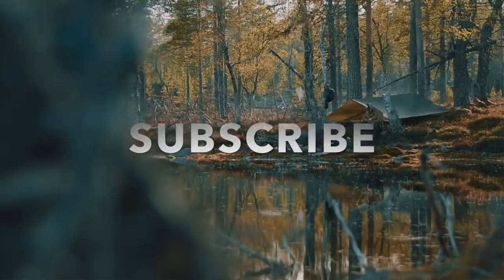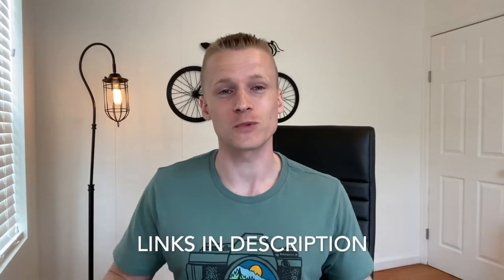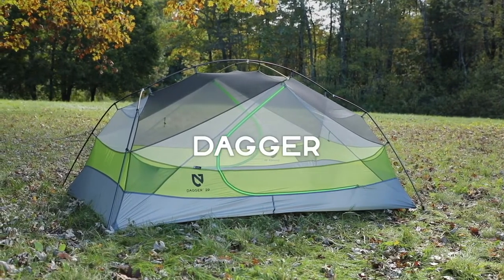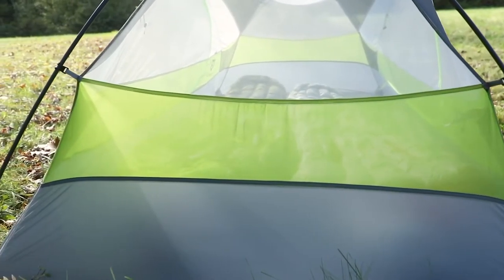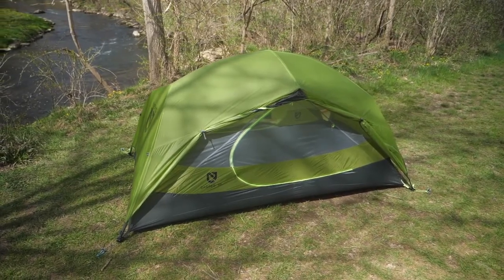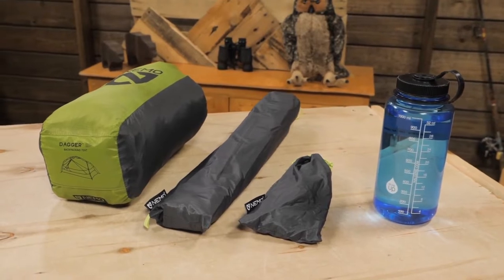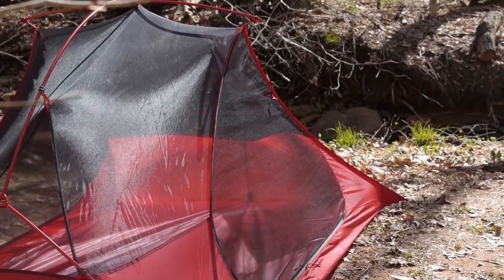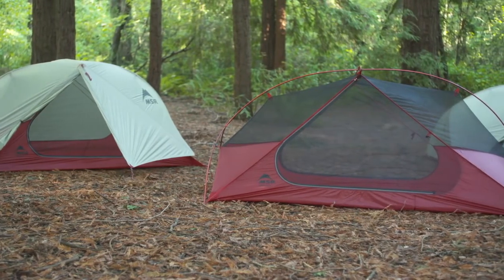Best 7 Ultralight Tents 2023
BEST PRICES
-Big Agnes Copper Spur HV UL Backpacking Tent
-Marmot Tungsten 2P-
-Big Agnes Tiger Wall UL Backpacking Tent-
-Nemo Hornet Ultralight Backpacking Tent -
-Nemo Dagger Ultralight Backpacking Tent -
-MSR FreeLite 2-Person Ultralight Breathable Backpacking Tent
-MSR Hubba Hubba NX 2 -